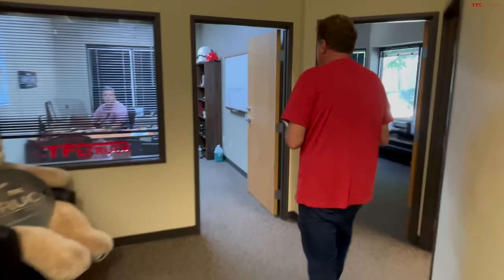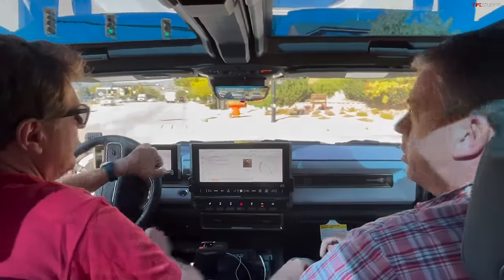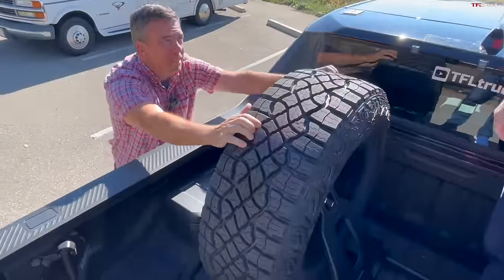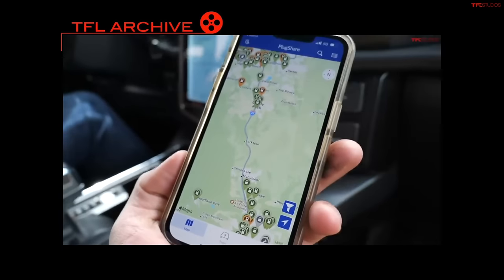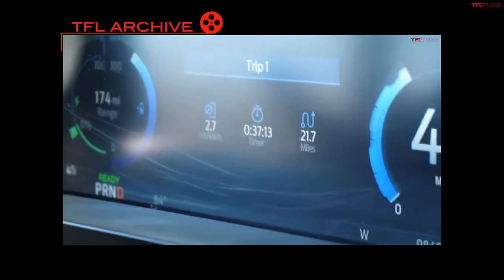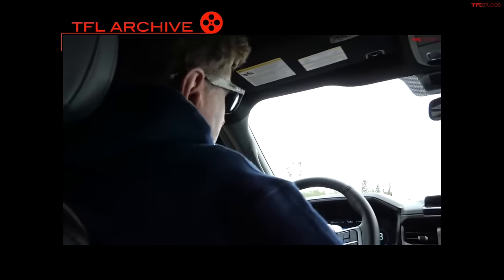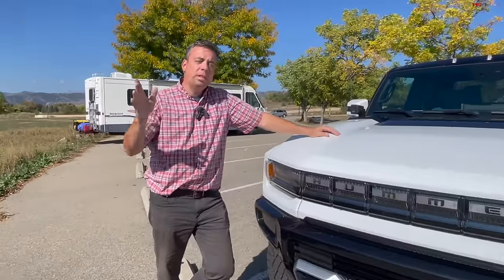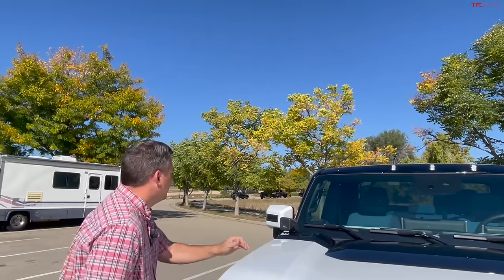Here's What Happened to Our Hummer EV When It Broke Down & WHY We Traded Our F-150 Lightning for It!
If you missed our original bout with our new Hummer EV, you can catch up

Here's the latest update on our GMC Hummer EV after a frustrating breakdown, and the last update on the Ford F-150 Lightning we traded in for the Hummer EV.